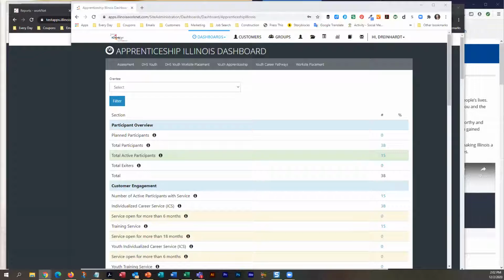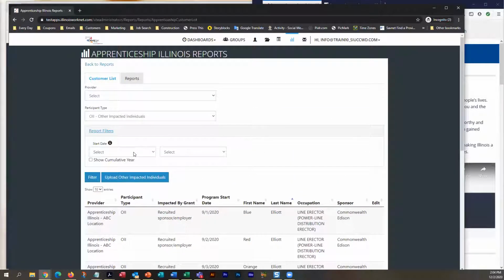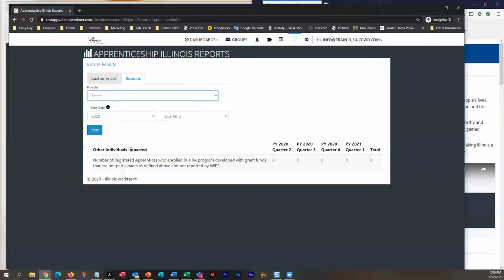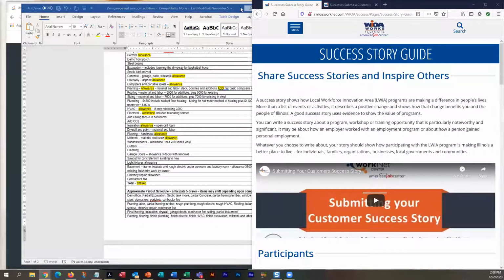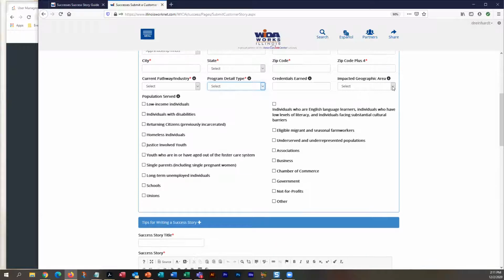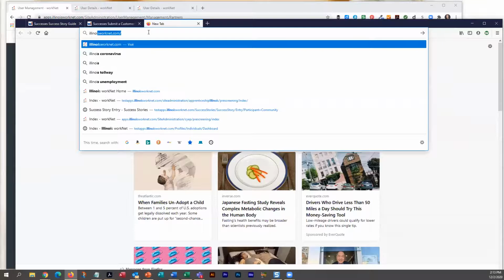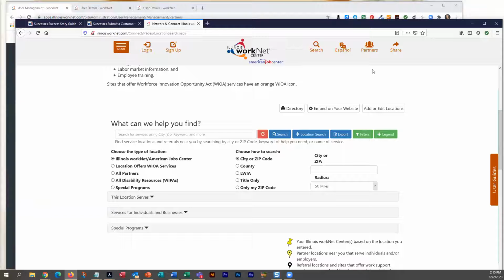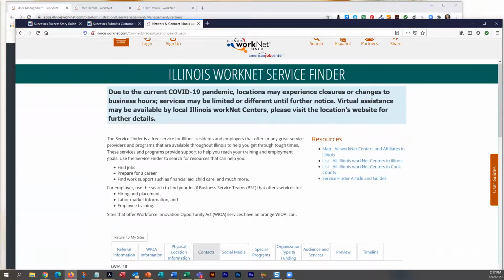Apprenticeship Illinois TA call 12-2-20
This technical assistance call was recorded on 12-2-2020 for the Apprenticeship Illinois Program.